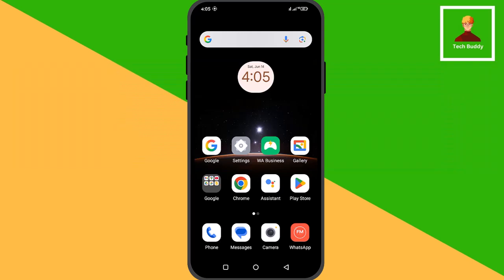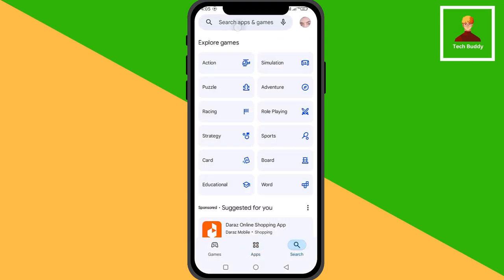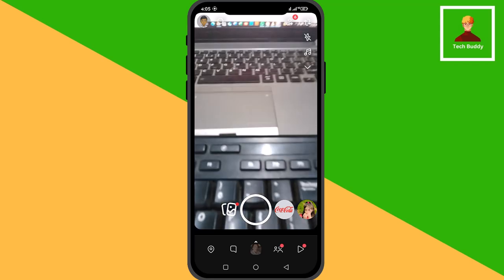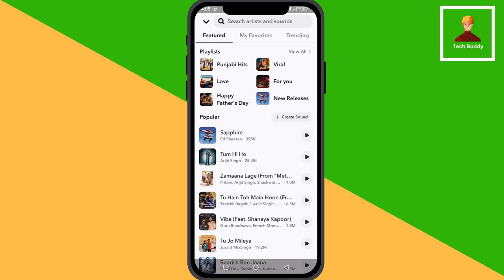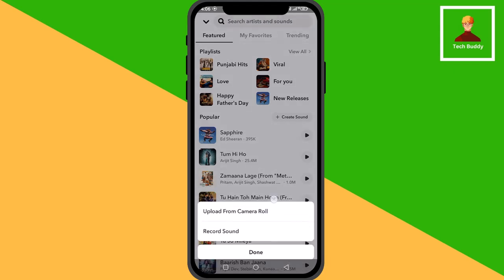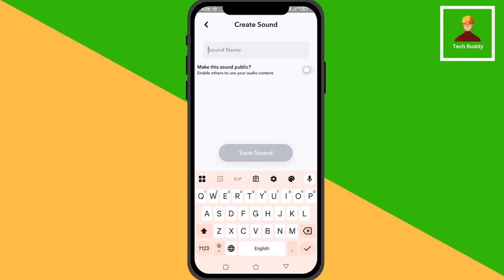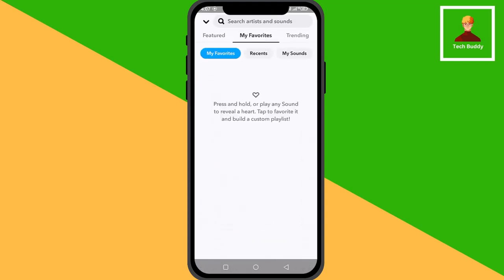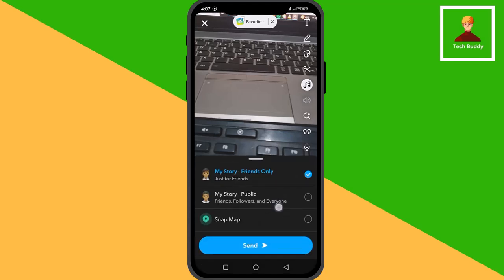How To Make Your Own Sound On Snapchat (2025)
Learn how to make your own sound on Snapchat? In this step-by-step tutorial, you’ll learn exactly how to create a sound from gallery on Snapchat using your favorite audio clips. Whether you're using an Android or iPhone, we’ll show you how to add custom music from gallery on Snapchat easily and use it in your snaps and stories. This method works perfectly for adding personalized background sounds, voiceovers, or trending audio. Don't miss this guide if you're looking to level up your Snapchat creativity with custom sounds straight from your phone!